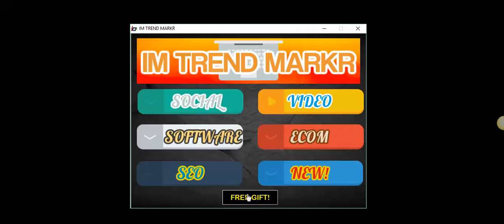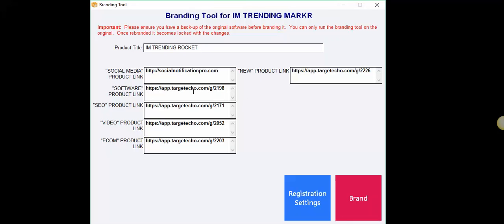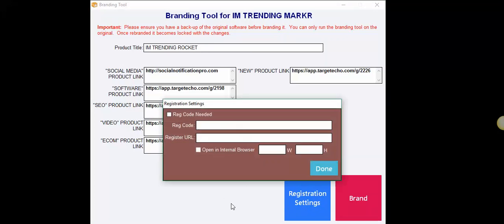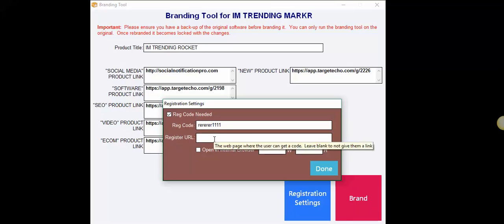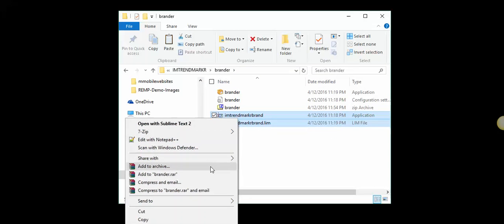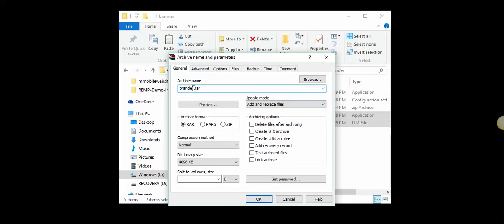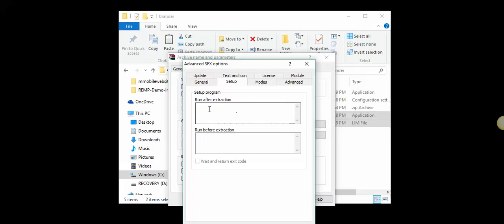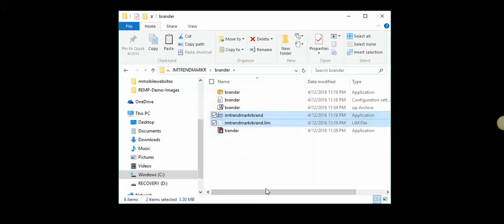IM TREND MARKR SOFTWARE FREE